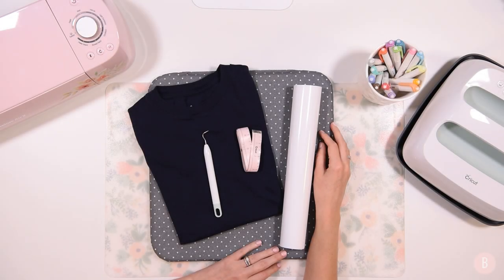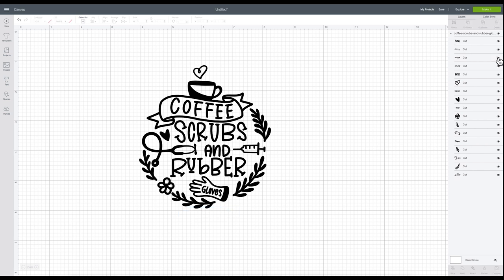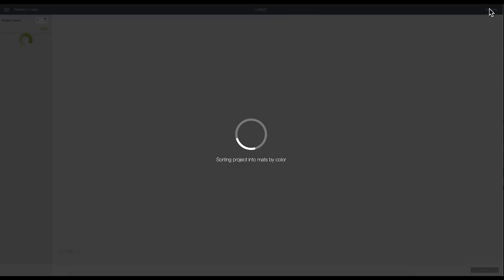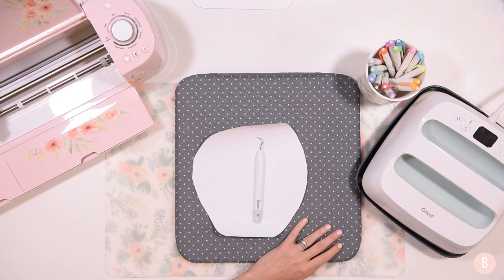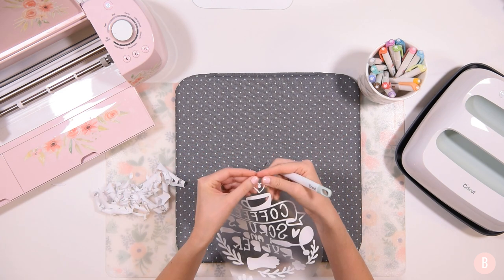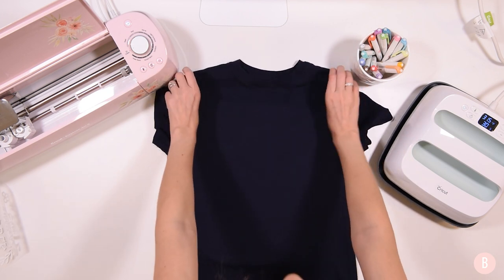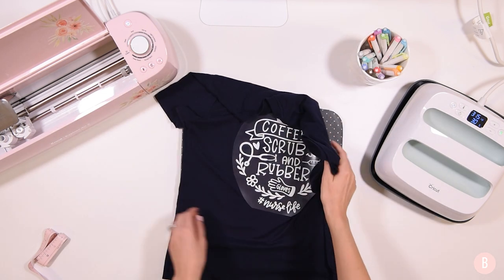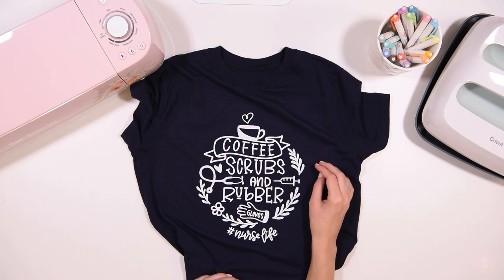CRICUT ESSENTIAL WORKER GIFT IDEA : DIY GIFT FOR ESSENTIAL WORKERS!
Learn how to create DIY gifts for essential workers, as I create this cute t-shirt with iron on and the EasyPress 2.  Plus, this design would be fun on a coffee tumbler or tote bag too!

🎀 Blue Cricut Mat
🎀 T-shirt - Target